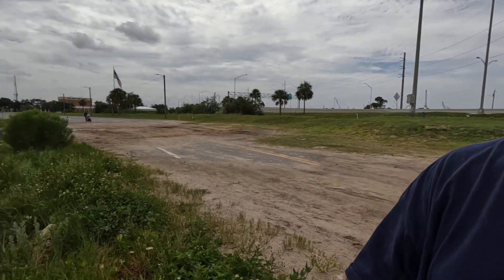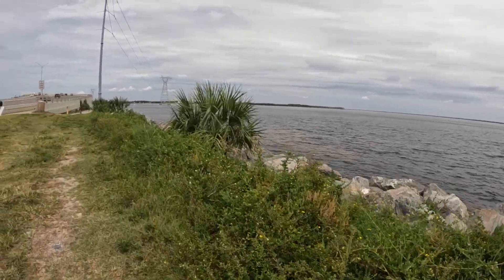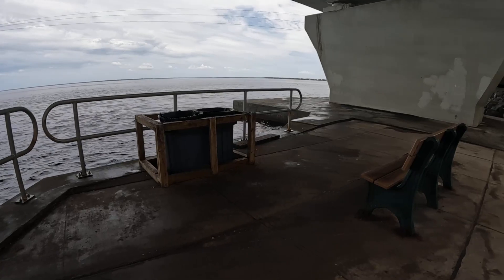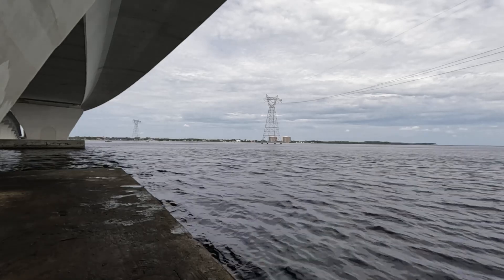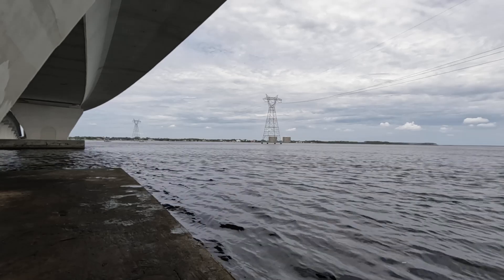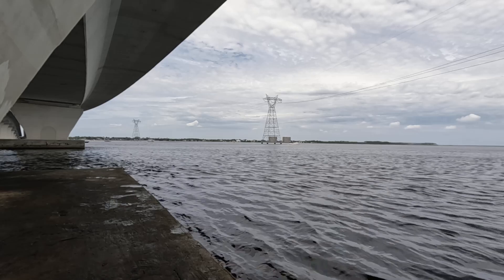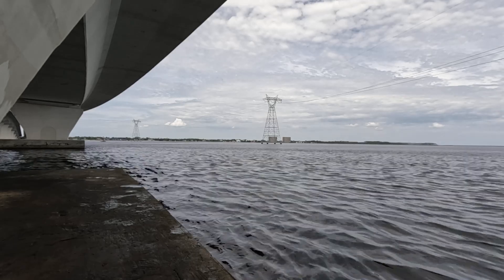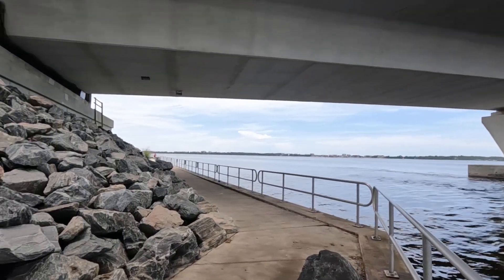New Article about the Dogman/Werewolf creatures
This article was filmed in Panama City, Florida near the Hathaway Bridge. I decided to use a different location for the backdrop…I hope that you all enjoy watching it!

Have an absolutely amazing day everyone, God bless you all!